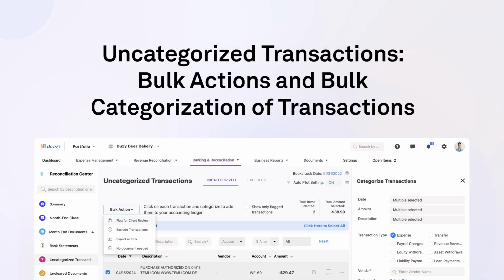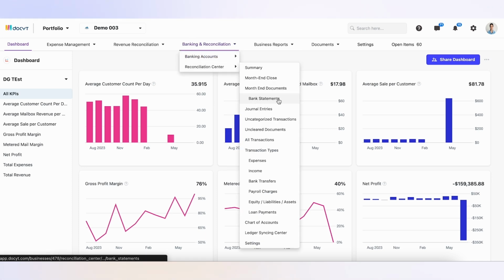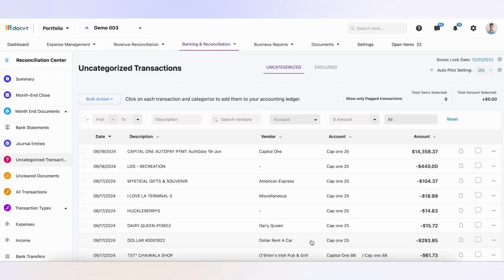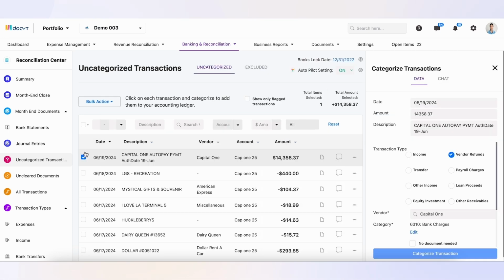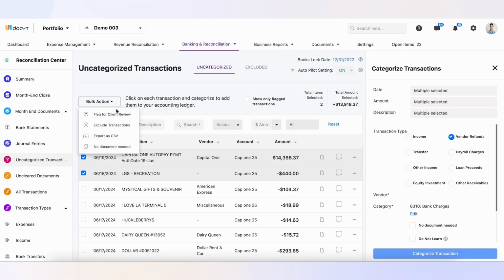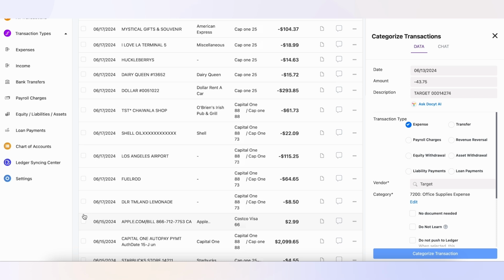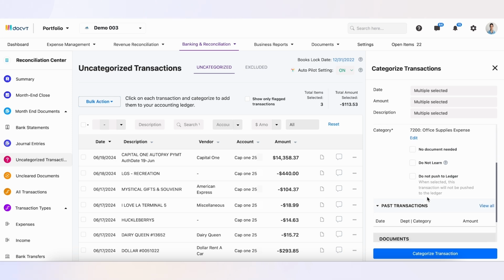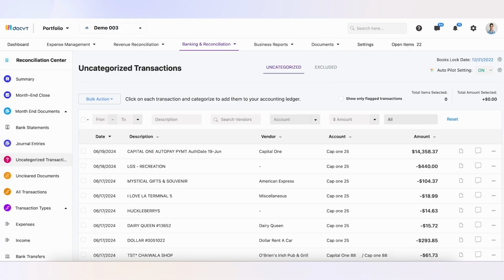Uncategorized Transactions - Bulk Actions and Bulk Categorization of Transactions